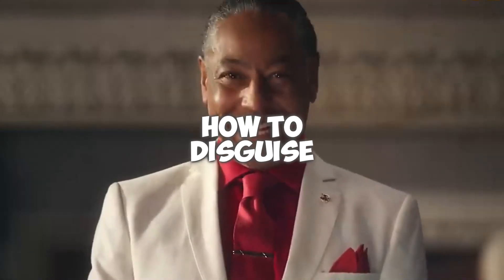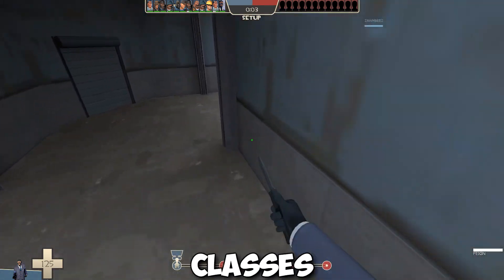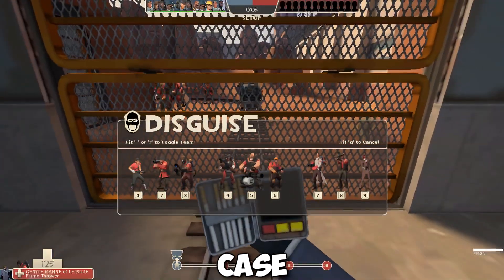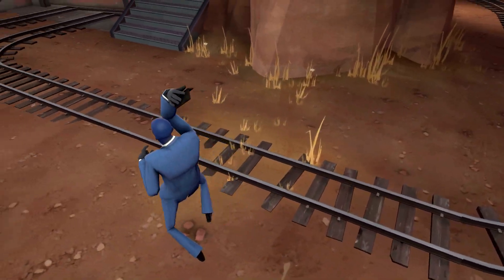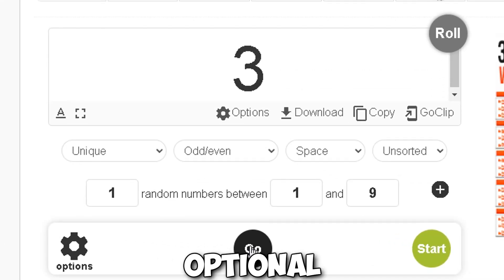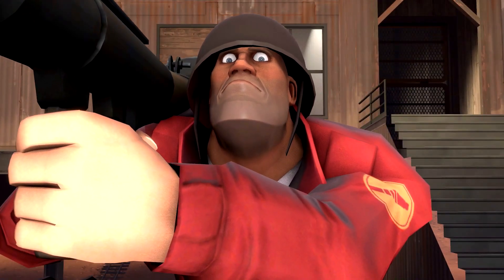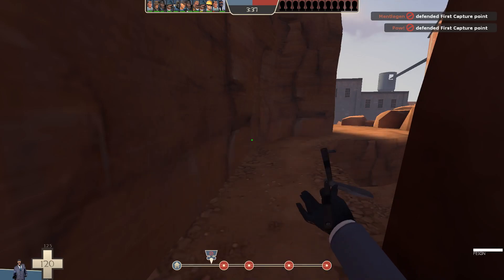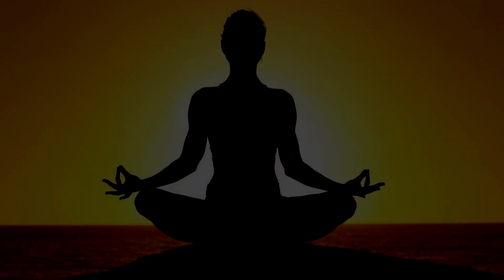TF2: HOW TO DISGUISE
G'day all! Imagine being a spy, but to your enemies, you could be a everyone, scout, sniper, medic etc. Think of all the opportunities you can do with this, harass, annoy or tricking enemy players into believing your gimmicks ;)

Here is my Twitter that I dont use, but if you follow me I will follow you back